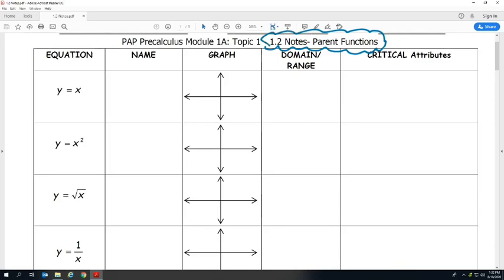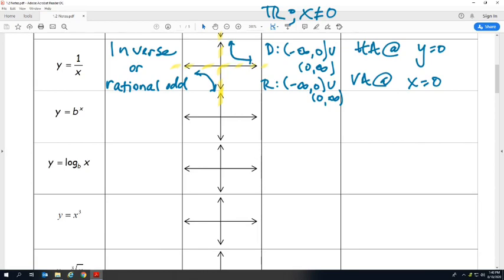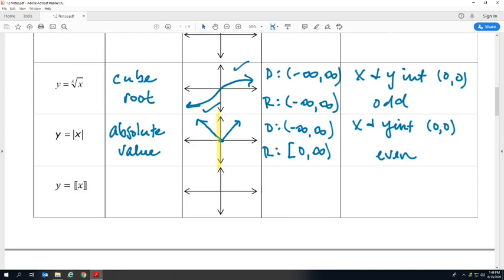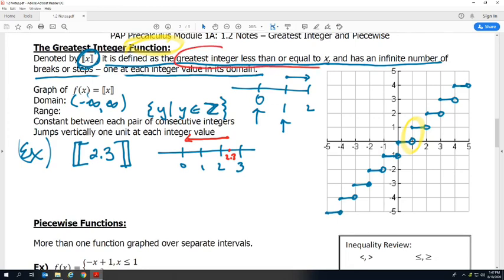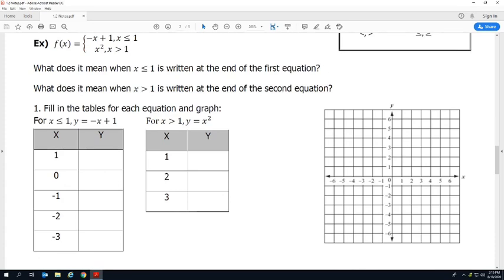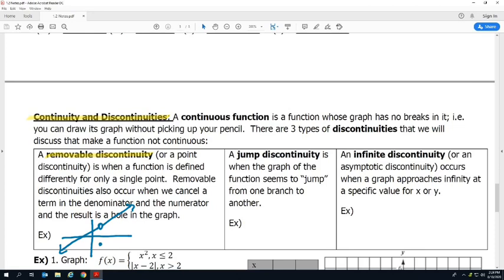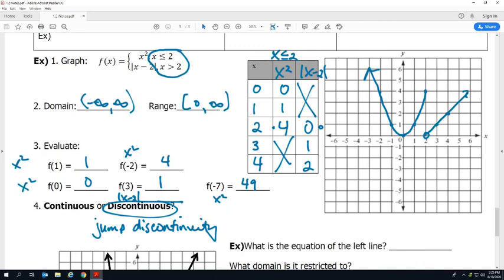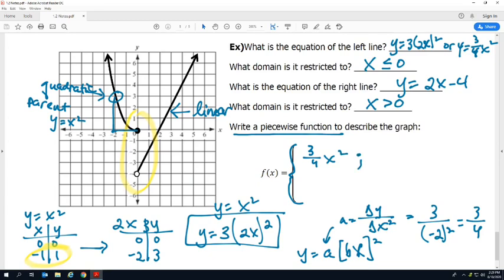1.2 Parent Functions and Piecewise Functions